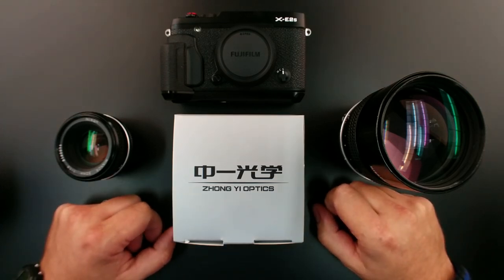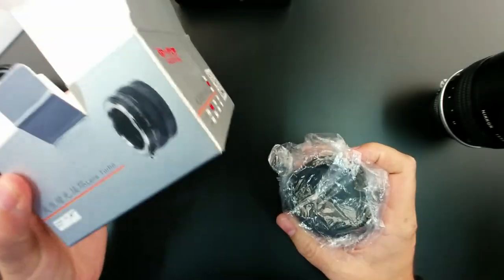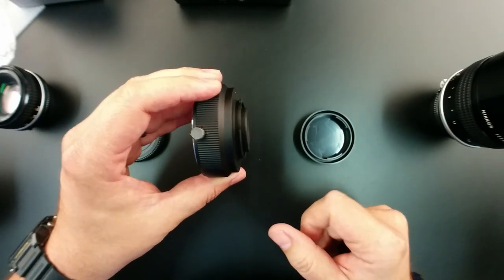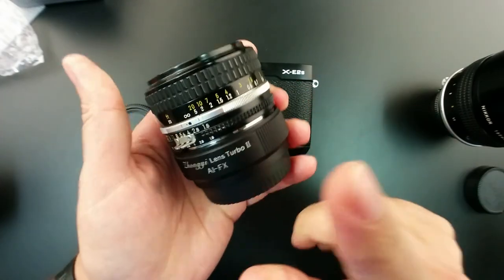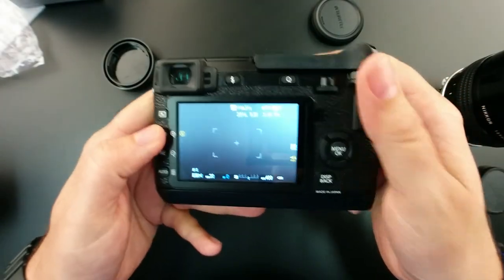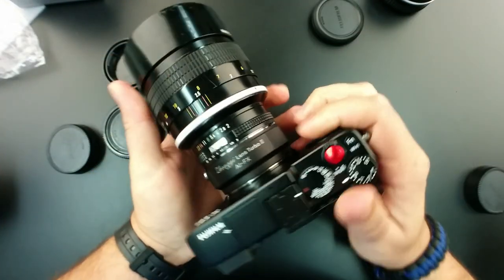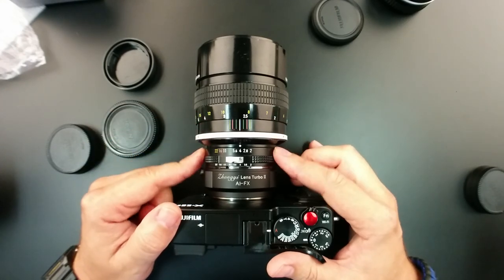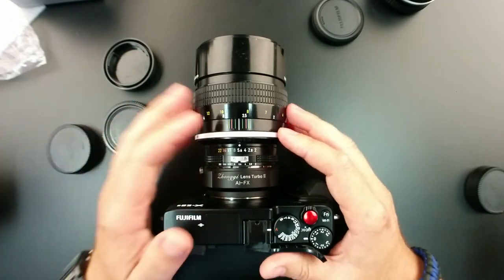Unboxing of the Zhong Yi Mitakon Turbo II Lens Booster Adapter for Nikon to Fuji X Mount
Here is a quick unboxing video of this new adapter. I also discuss how to properly set up the camera to use it.